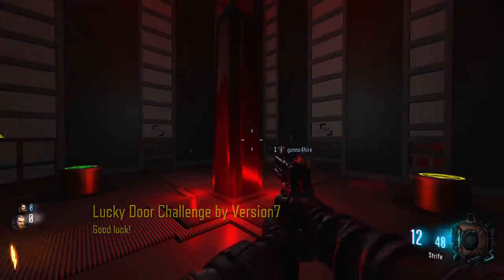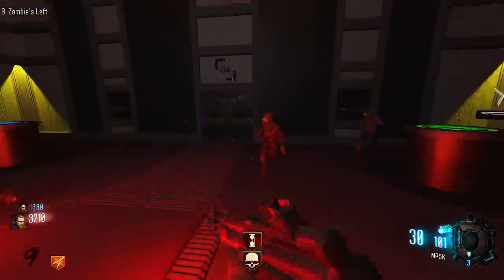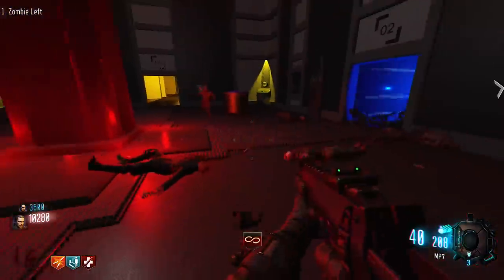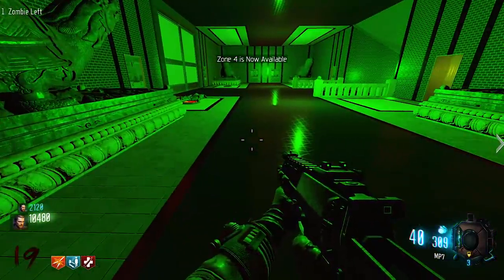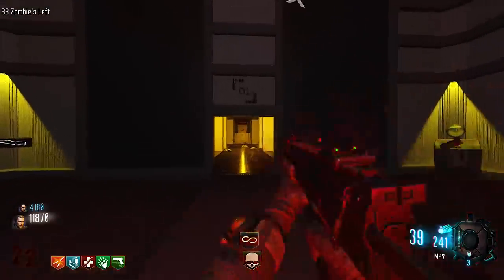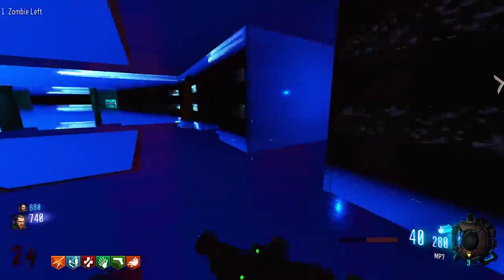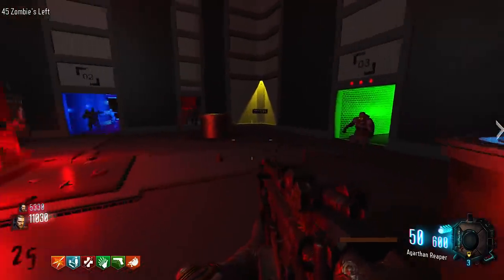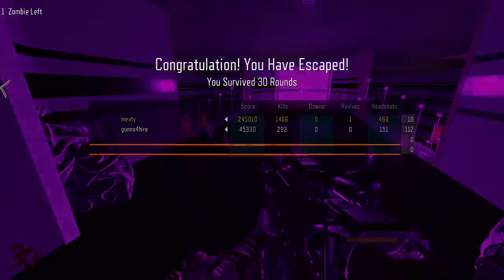LUCKY DOOR (Call of Duty Zombies Map)